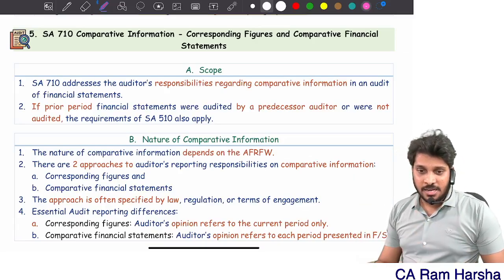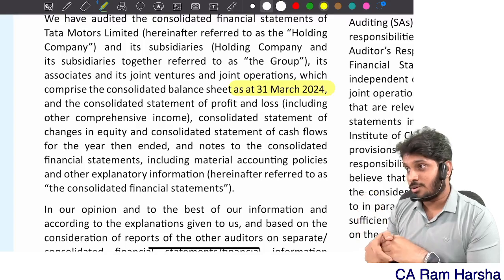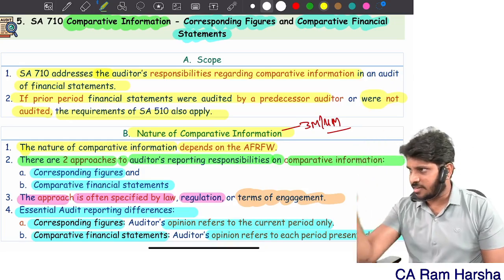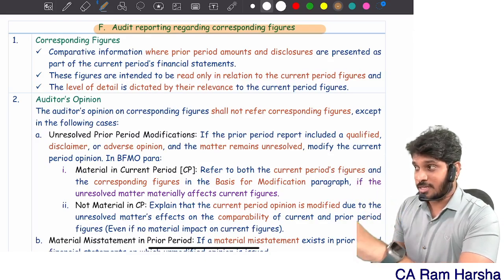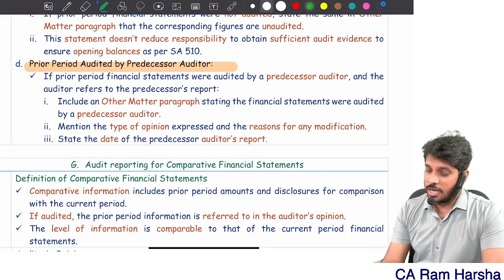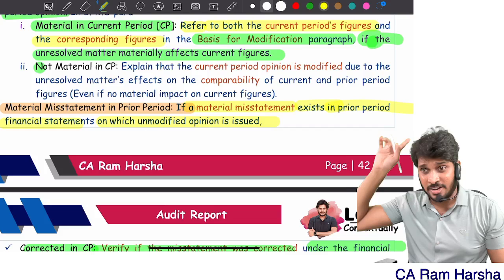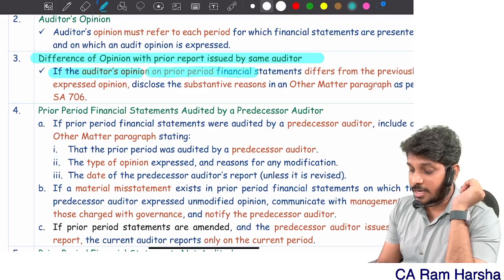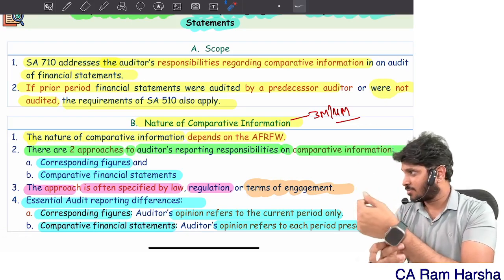SA 710 | CA Final | CA Inter | Demo | EO Fastrack | May 2025 Onwards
1. Advanced Auditing and Professional Ethics  - CA Final
2. Direct Taxes - CA Final
3. Auditing and Assurance and Direct Taxes - CA Inter

Eat Healthy!